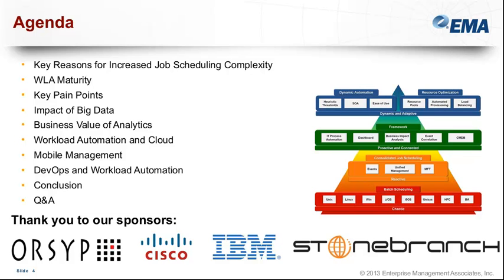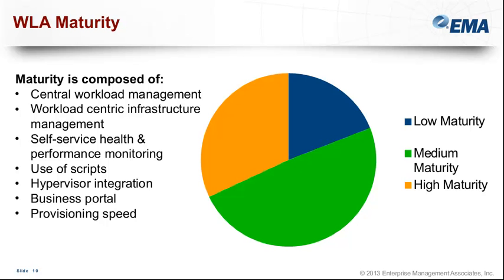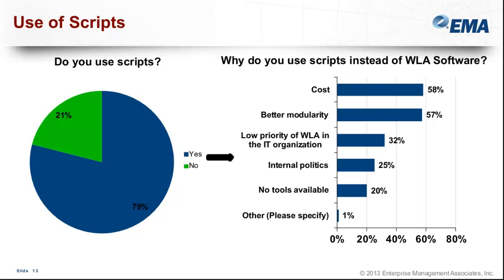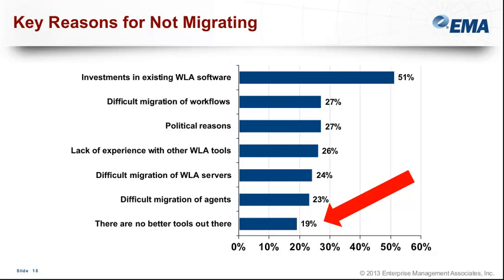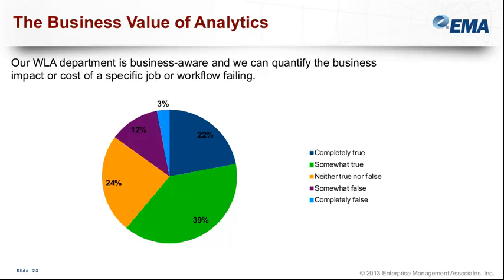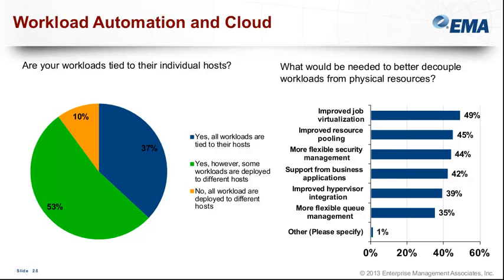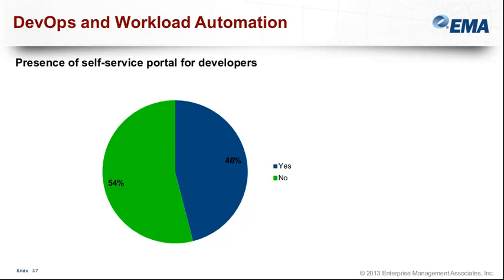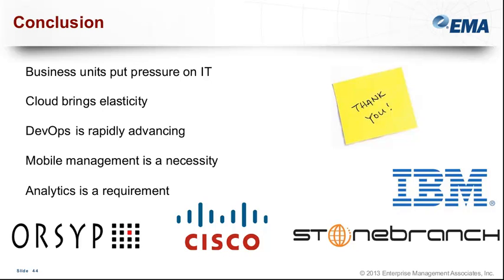Workload Automation in an Era of Cloud, Analytics, Enterprise Mobility, DevOps and Big Data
Join EMA Research Director, Torsten Volk, for a 40-minute on-demand Webinar where he reveals his latest research findings on workload automation.